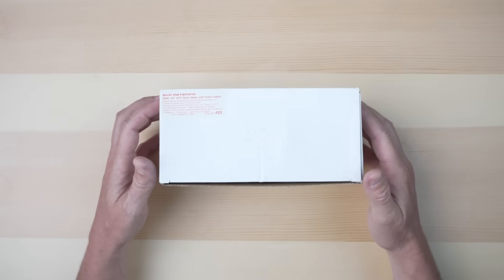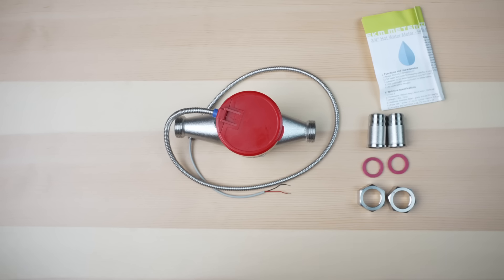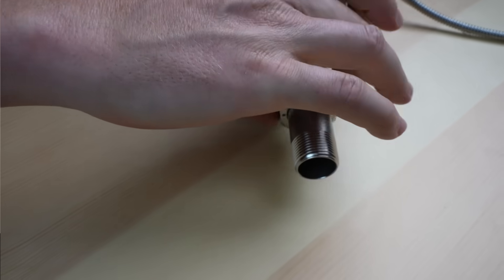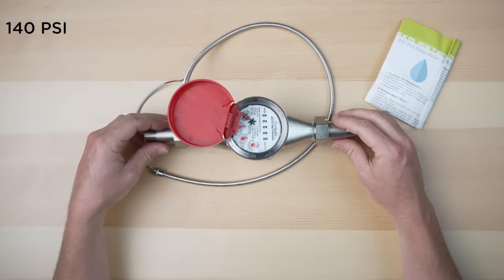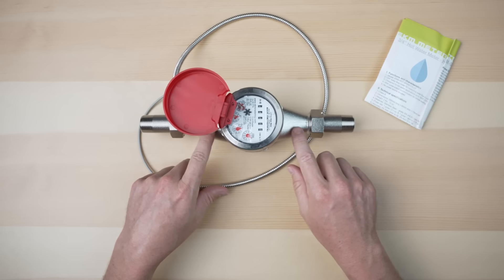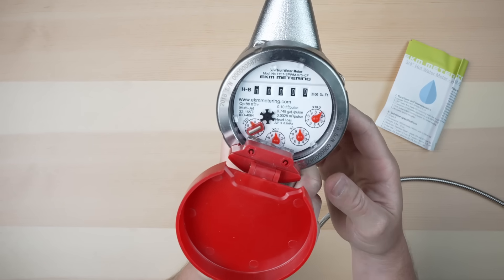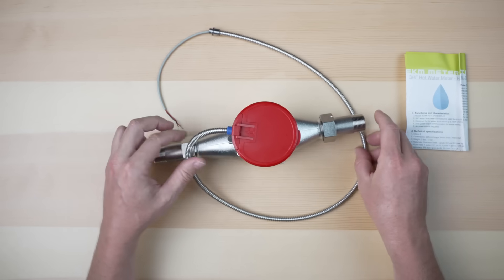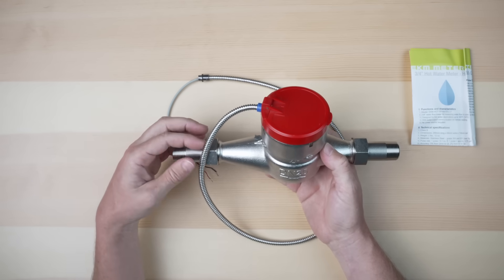EKM-HOT-SPWM-075-CF Product Description | 3/4" Hot Water Meter | EKM Metering Inc.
This video describes the HOT-SPWM-075-CF, which is our 3/4" hot water meter with pulse output for remote reading. It explains how the meter functions and how it is installed. Be sure to click the "More..." link below in order to see the link to the meter in our online store, and for the other links mentioned in the video.

If you would like more information regarding reading the water meter data online, with our EKM Push3 system, take look at this video